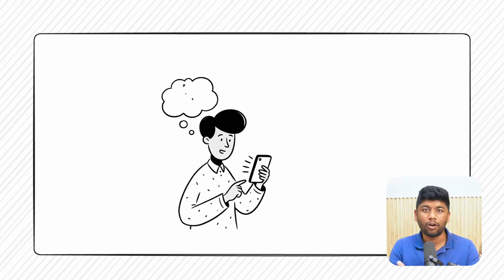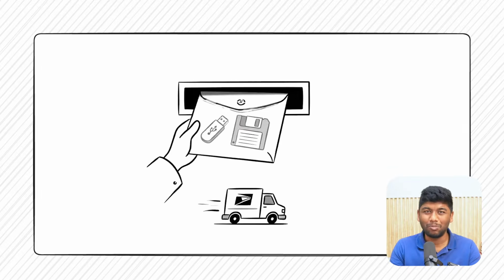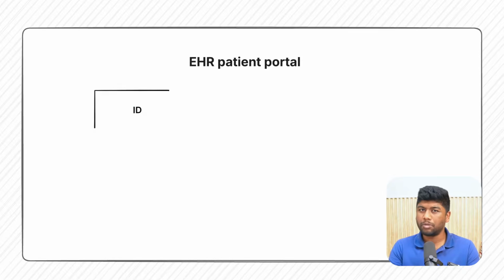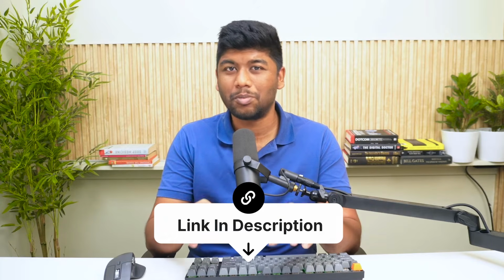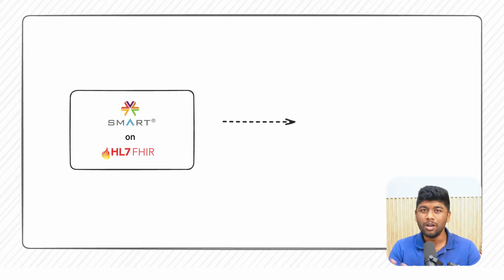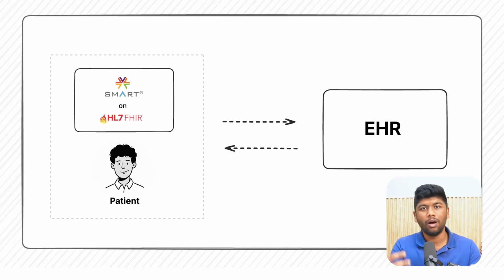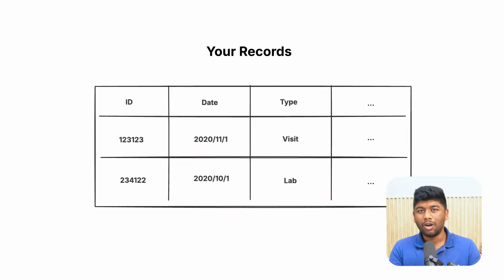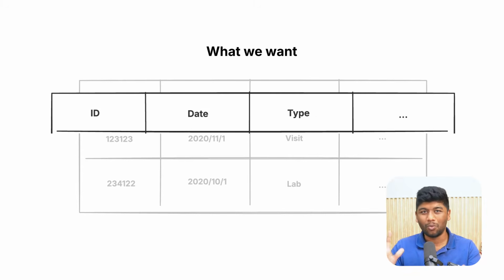Mapping Patient Data Across US Hospitals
Despite FHIR standards, healthcare data remains highly fragmented across different organizations. In this video, I explore the reality of healthcare data variation in the US and why getting standardized data is much harder than it seems.

We're offering a $100 gift card as a token of our appreciation for your participation.

KEY MOMENTS:
0:06 - Why FHIR standards don't guarantee uniform healthcare data
1:19 - The reality of massive variation between hospitals and payers
1:39 - Calling for US volunteers to share healthcare records ($100 incentive)